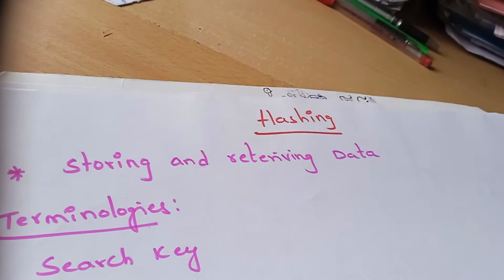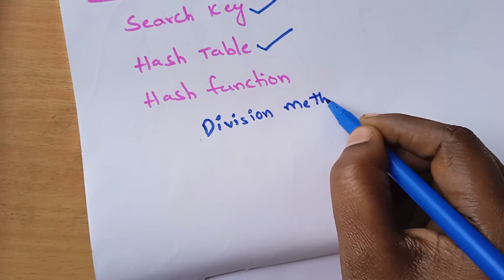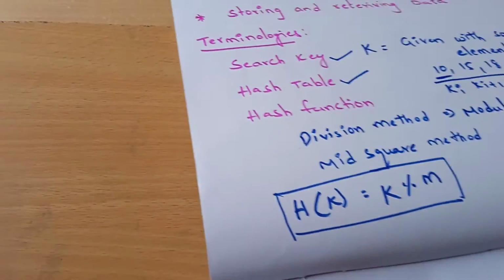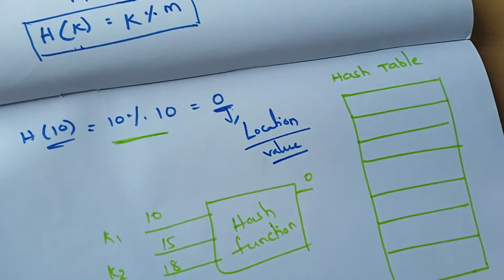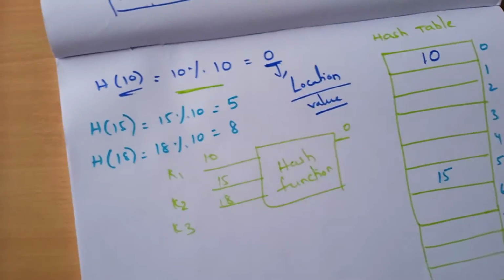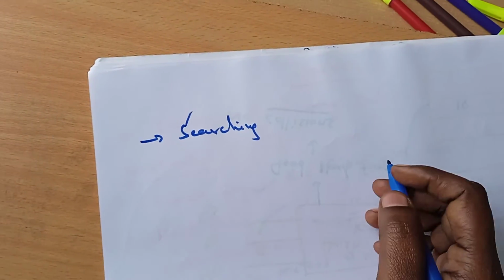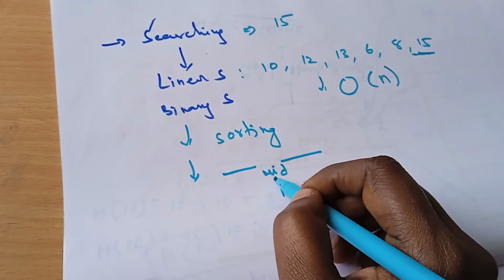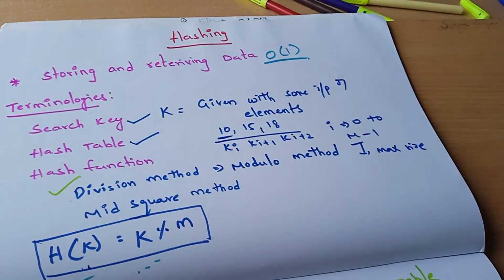Hashing in data structures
Introduction to hashing
Terminologies of hashing